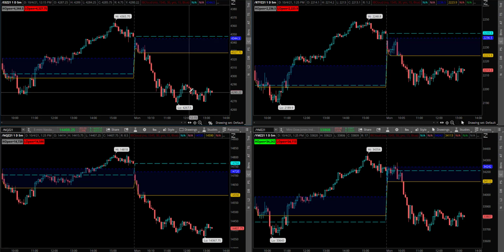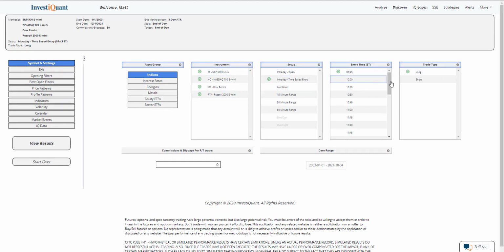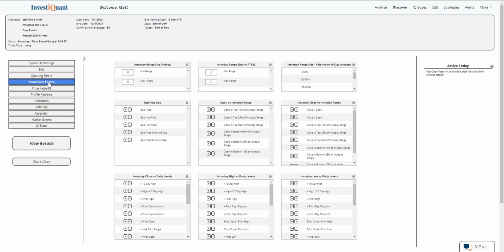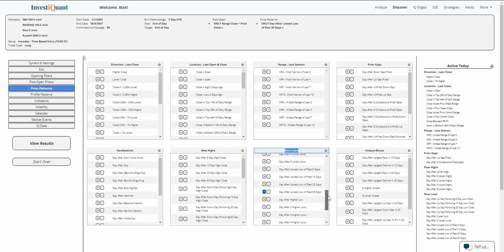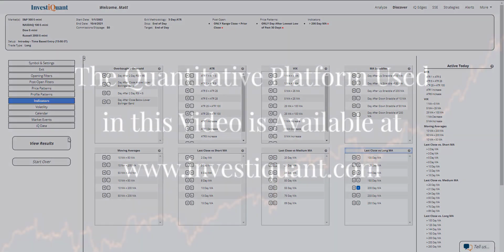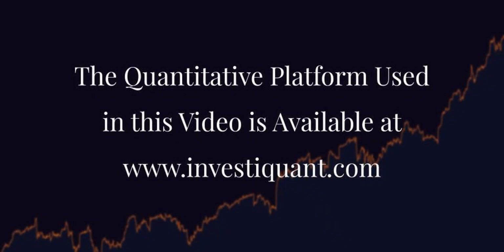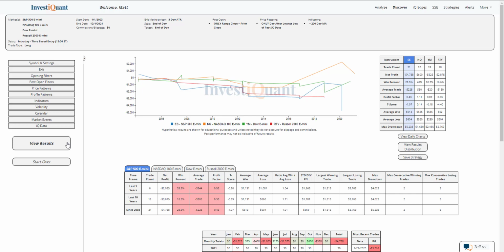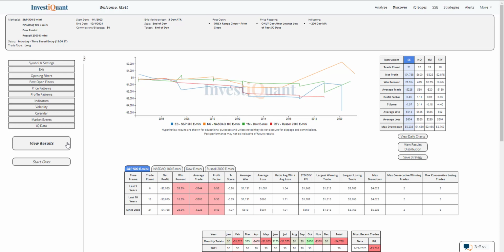The markets are seeing follow through to the downside, here is what this pattern has led to.